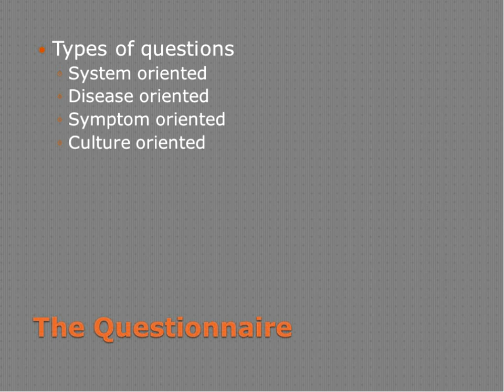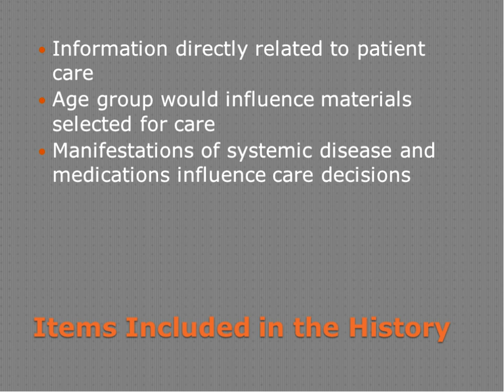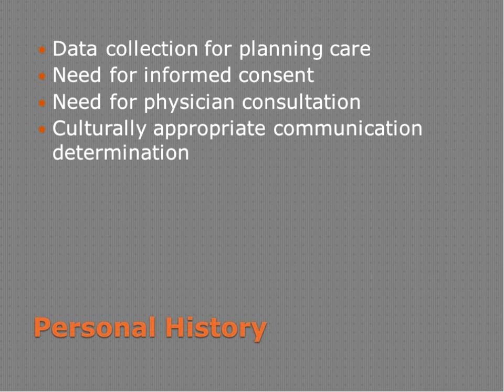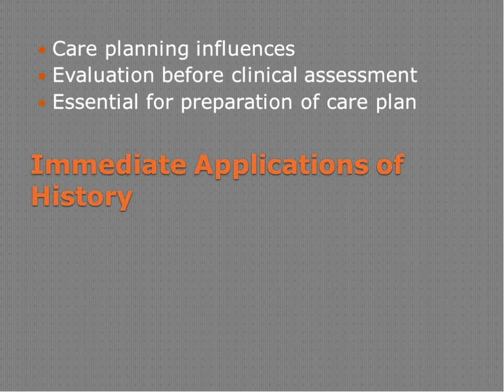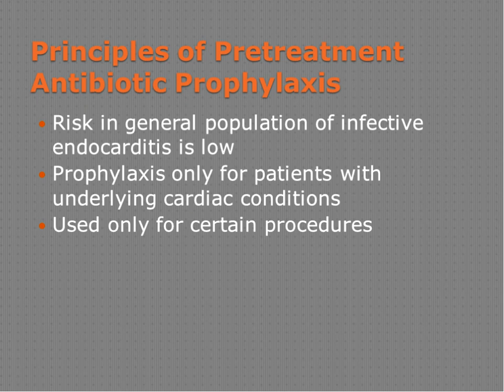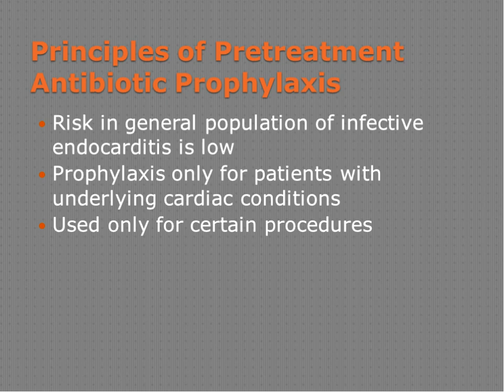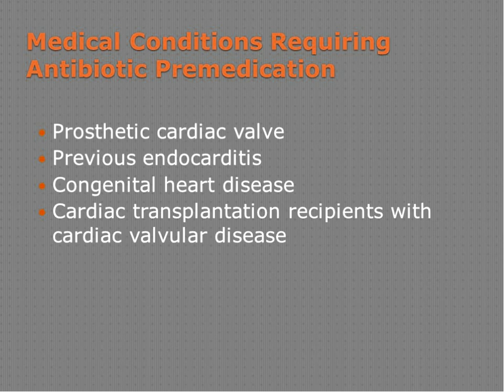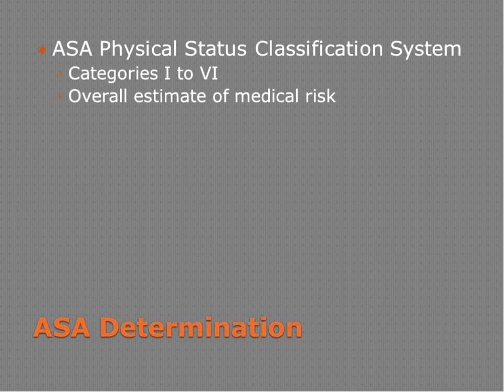Wilkins Chapter 10 Personal, Dental , Med Hx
Wilkins Chapter 10 Personal, Dental and Medical Hx Lecture